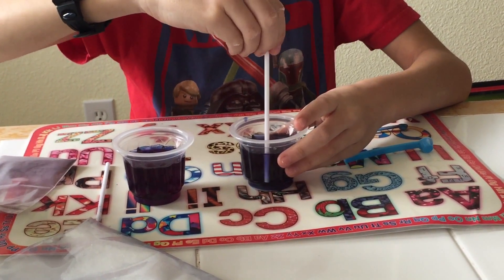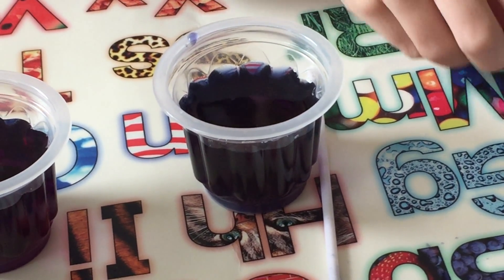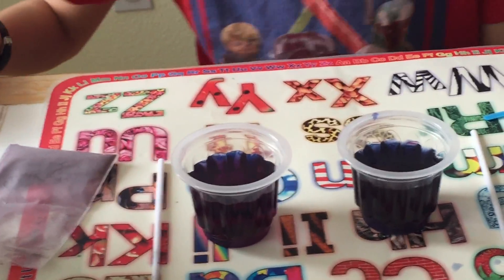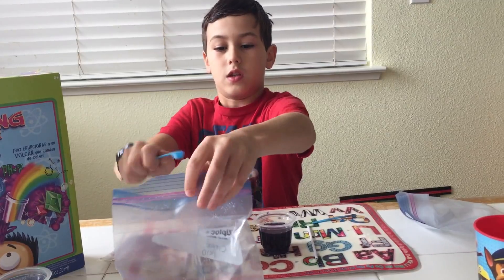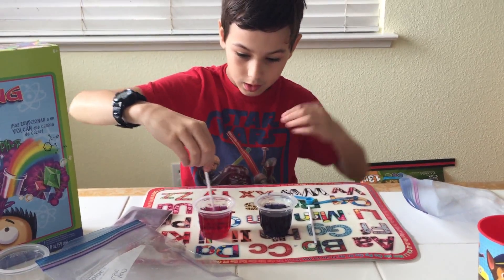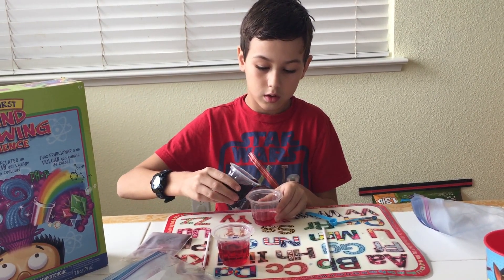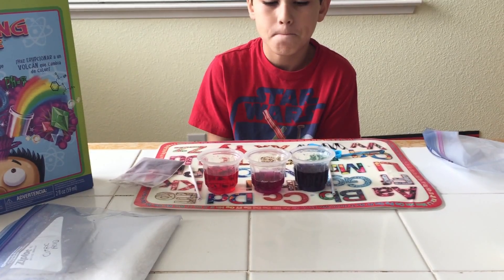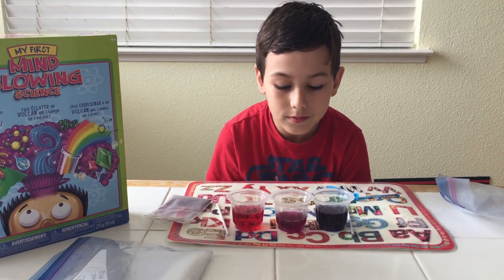Fun and easy science experiment- Acid and Base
Sam shows a neat acid and base indicator- cabbage! In this video, learn how to make a simple indicator and create your own color changing fun!